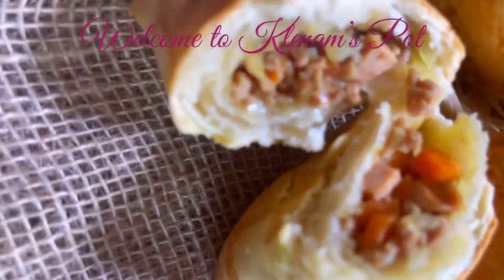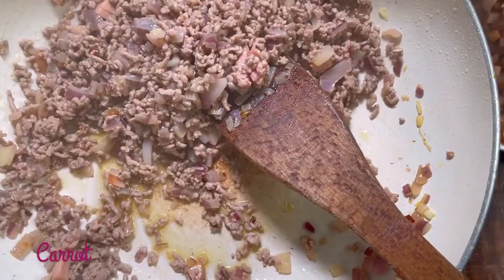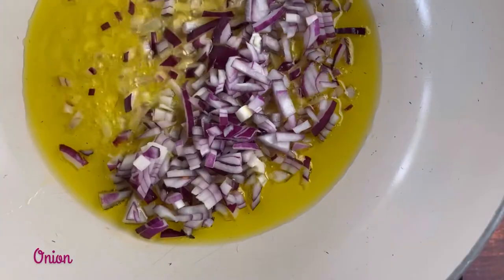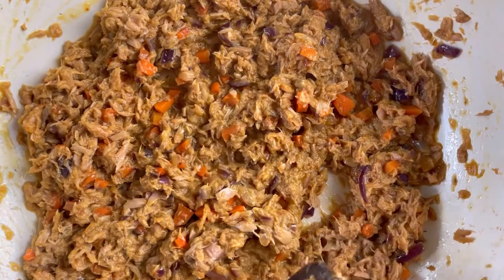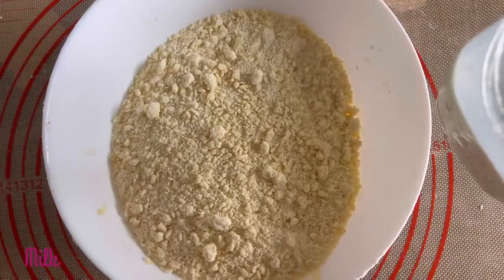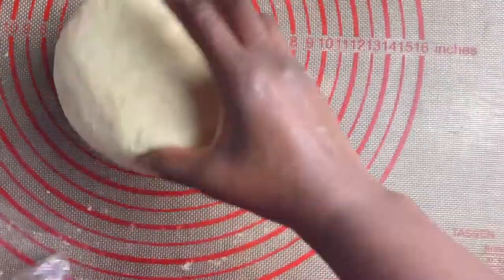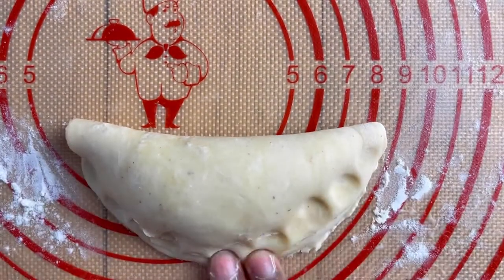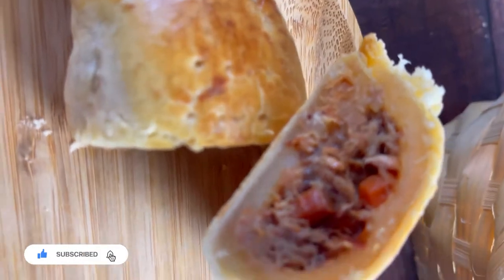MEAT PIE | 2 ways | easy step by step recipe | 2 fillings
On the menu today is  meat pie with two types of fillings. With minced meat and sausage for the meat lovers and Tuna fish for my pescatarians.

Ps: go straight and start with the dough and then prepare the filling to save time.

This amount of dough is enough for just one filling. Not both

DOUGH:

500gr all purpose flour
1 teaspoon nutmeg
1 teaspoon salt (if your butter is not salted)
15gr baking powder
250gr butter
Half cup of milk ( feel free to use evaporated milk)

1 egg to brush o top of meat pie

INGREDIENTS MEAT FILLING

100 gr minced meat of choice
2 medium size sausages
1 medium size onion
1 scotch bonnet pepper
1 teaspoon curry
1 teaspoon salt
1 teaspoon corn starch
Half glass water
1 stock cube
1 medium size carrot
2 tablespoons olive oil

INGREDIENTS TUNA FISH FILLING

3/4 tablespoons olive oil
Half medium size onion
1 carrot
200gr Tuna fish
1 teaspoon paprika
1 teaspoon salt
Half glass water
Half stock cube
1 teaspoon corn starch